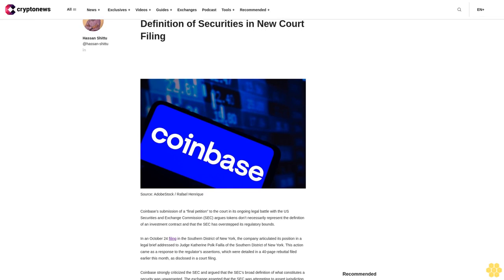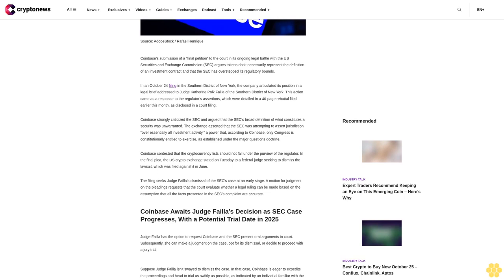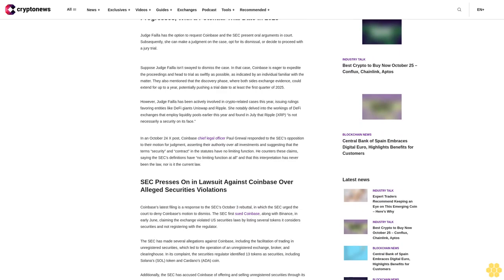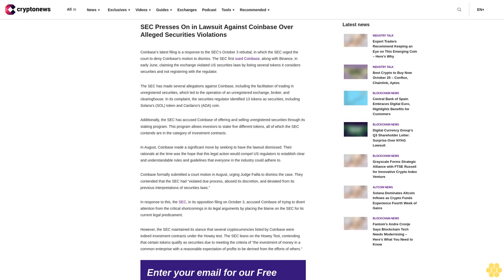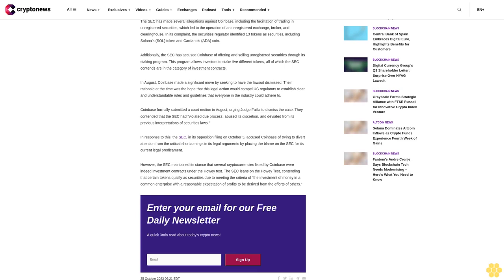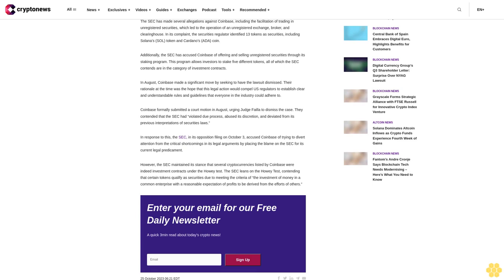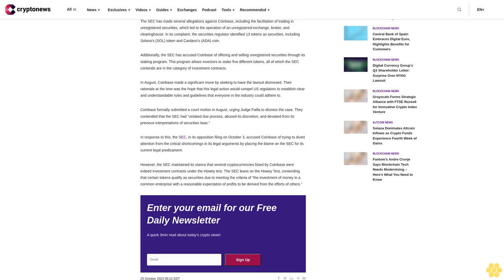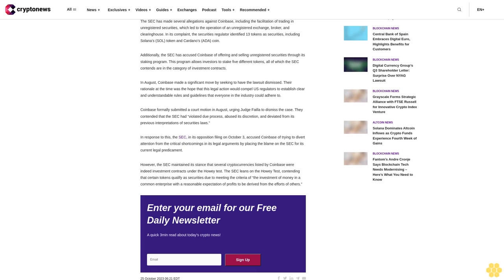Coinbase Challenges SEC’s Broad Definition of Securities in New Court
Coinbase’s submission of a “final petition” to the court in its ongoing legal battle with the US Securities and Exchange Commission (SEC) argues tokens don’t necessarily represent the definition of an investment contract and that the SEC has overstepped its regulatory bounds.

In an October 24 filing in the Southern District of New York, the company articulated its position in a legal brief addressed to Judge Katherine Polk Failla of the Southern District of New York. This action came as a response to the regulator’s assertions, which were detailed in a 40-page rebuttal filed earlier this month, as disclosed in a court filing.

Coinbase strongly criticized the SEC and argued that the SEC’s broad definition of what constitutes a security was unwarranted. The exchange asserted that the SEC was attempting to assert jurisdiction “over essentially all investment activity,” a power that, according to Coinbase, only Congress is constitutionally entitled to exercise, as established under the major questions doctrine.

Coinbase contested that the cryptocurrency lists should not fall under the purview of the regulator. In the final plea, the US crypto exchange stated on Tuesday to a federal judge seeking to dismiss the lawsuit, which was filed against it in June.

The filing seeks Judge Failla’s dismissal of the SEC’s case at an early stage. A motion for judgment on the pleadings requests that the court evaluate whether a legal ruling can be made based on the assumption that all the facts presented in the SEC’s complaint are accurate.

Coinbase Awaits Judge Failla’s Decision as SEC Case Progresses, With a Potential Trial Date in 2025.

Judge Failla has the option to request Coinbase and the SEC present oral arguments in court. Subsequently, she can make a judgment on the case, opt for its dismissal, or decide to proceed with a jury trial.

Suppose Judge Failla isn’t swayed to dismiss the case. In that case, Coinbase is eager to expedite the proceedings and head to trial as swiftly as possible, as indicated by an individual familiar with the matter. They also mentioned that the discovery phase, where both sides exchange evidence, could extend for up to a year, potentially pushing a trial date to at least the first quarter of 2025.

However, Judge Failla has been actively involved in crypto-related cases this year, issuing rulings favoring entities like DeFi giants Uniswap and Ripple. She notably delved into the workings of DeFi exchanges that employ liquidity pools earlier this year and found in July that Ripple (XRP) “is not necessarily a security on its face.”

In an October 24 X post, Coinbase chief legal officer Paul Grewal responded to the SEC’s opposition to their motion for judgment, asserting their authority over all investments and suggesting that the terms “security” and “contract” in the statutes have no limiting function. He counters these claims, saying the SEC’s definitions have “no limiting function at all” and that this interpretation has never been the law, nor is it the current law.

SEC Presses On in Lawsuit Against Coinbase Over Alleged Securities Violations.

Coinbase’s latest filing is a response to the SEC’s October 3 rebuttal, in which the SEC urged the court to deny Coinbase’s motion to dismiss. The SEC first sued Coinbase, along with Binance, in early June, claiming the exchange violated US securities laws by listing several tokens it...